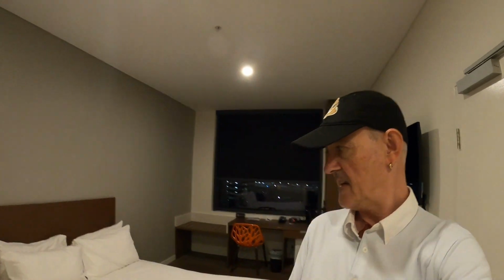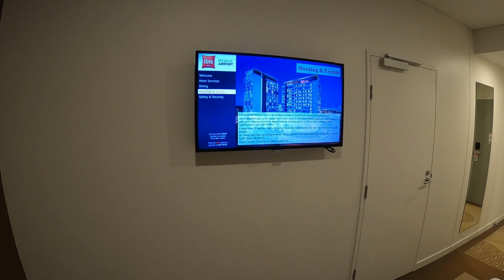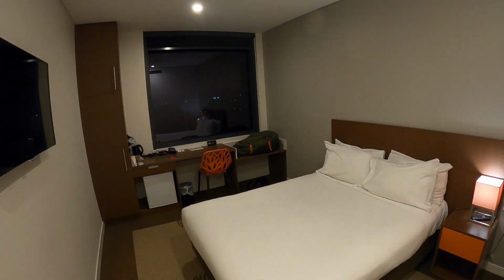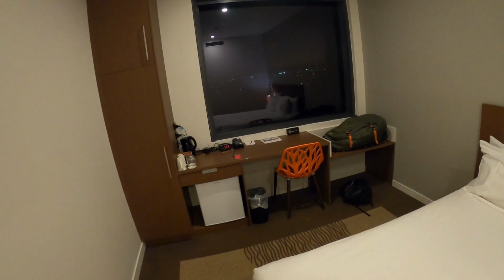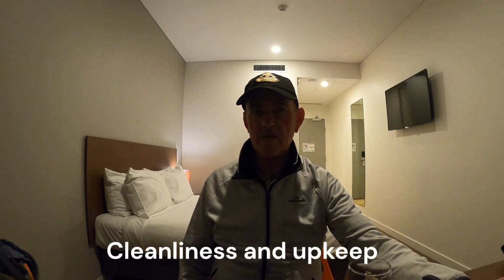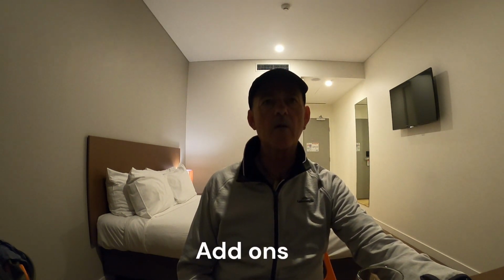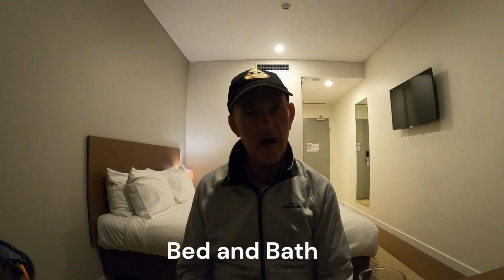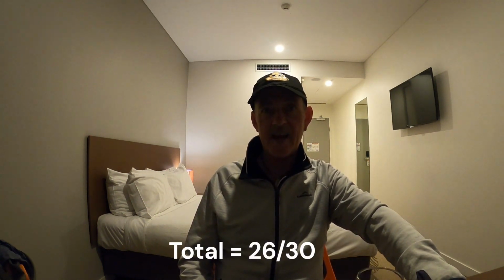Ibis Brisbane Airport - ce n'est pas un hotel du merde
Two nights at the Ibis Brisbane Airport Hotel almost a week apart.